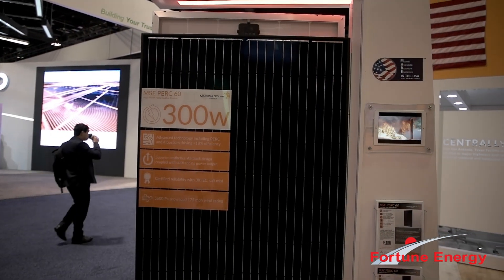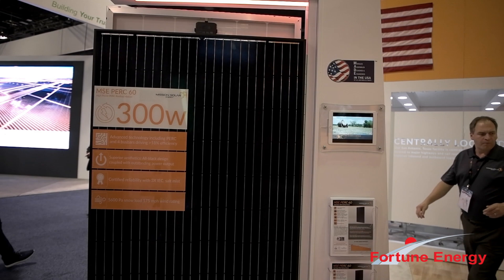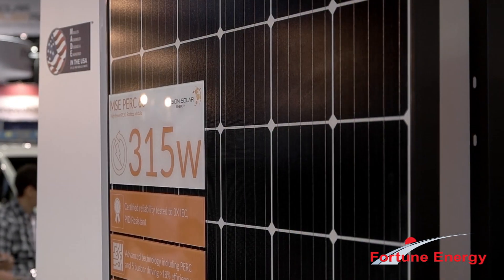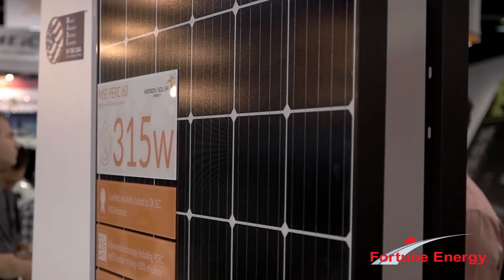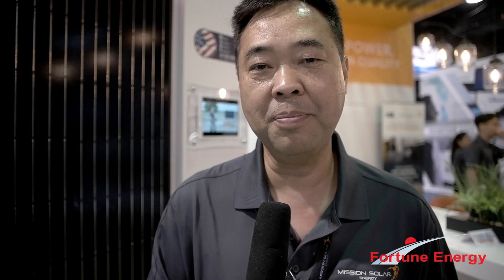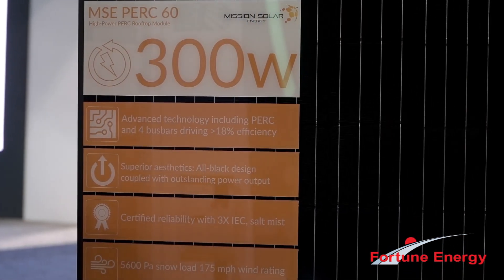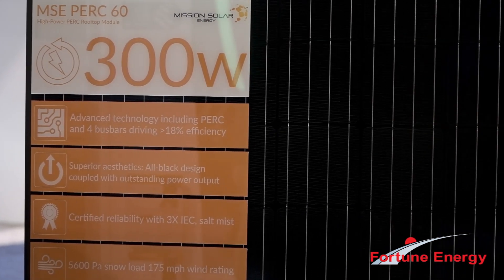Mission Solar Energy American Solar Module Company Based in San Antonio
Fortune Energy is a Direct Distributor of Mission Solar Energy Products.

Get in touch with the nearest Fortune Energy branch:
Fortune Energy Inc Sacramento CA:

Solar Power International 2018
Fortune Energy exhibited at Solar Power International 2018 in Anaheim California on September 24 to 28, 2018.

This worldwide industry event is attended by an estimated 20,000+ solar professionals ever year to connect with potential business partners, get updated on new industry developments and present innovative new ideas.

What is the Fortune Energy Difference?
At the forefront of delivering Premium Customer Service to its nationwide network of commercial and residential solar installers, Fortune Energy brings its One-Stop Shop Solar Distribution Service to the show attendees.

Mission Solar Energy Perc 60
The PERC 60 is a 60 cell solar panel featuring a sleek, all-black design coupled with outstanding power output makes it ideal for DG installations including commercial and residential rooftop systems. Our modules receive multiple quality checks throughout the manufacturing process and are subject to stringent quality and reliability testing. Each product exceeds industry requirements and is backed by an independent 25-year linear warranty.

American Quality of Mission Solar Energy
Mission Solar Energy is based in San Antonio, TX and we are devoted to producing high quality solar technology. Whenever possible, we purchase from local or U.S. vendors to amplify our impact on the U.S. economy. Our products exceed International Electrotechnical Commission (IEC) standards by three times the minimum standard. This has been verified by third-party testing laboratories and our PAN files are based on these outstanding results.

ADDITIONAL INFO:
Fortune Energy at Solar Power International 2018 at Anaheim with Mission Solar Energy Frank Pham, Plant Manager and Head of Engineering along with Lexie Lucas Communications Specialist. Video is shot at Mission Solar Energy booth.